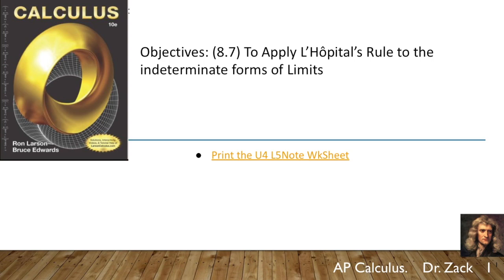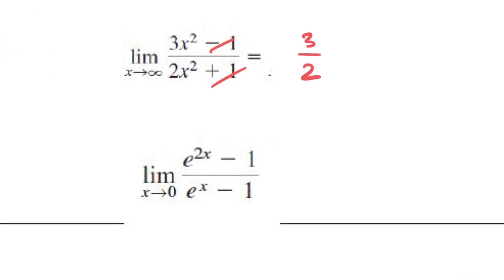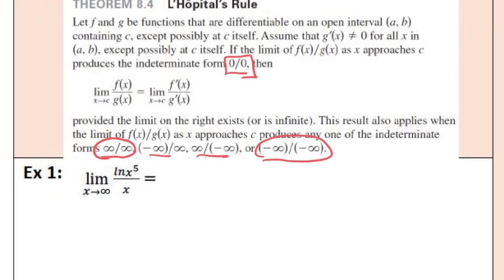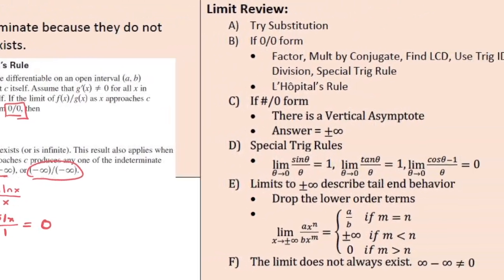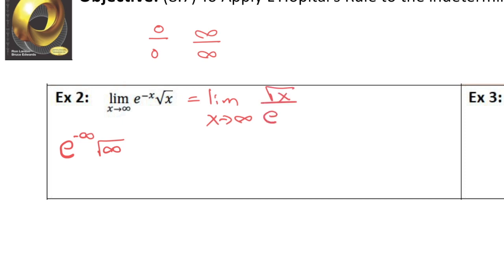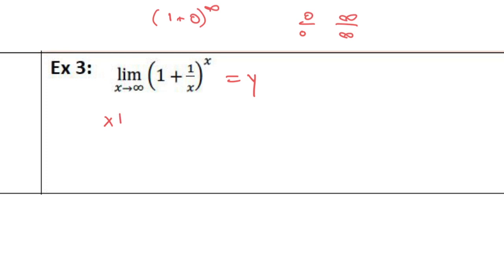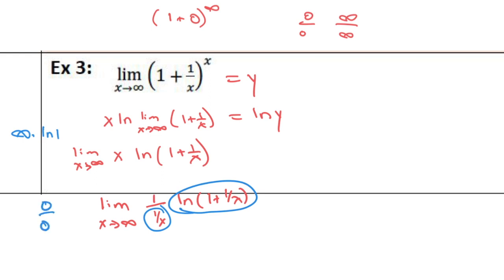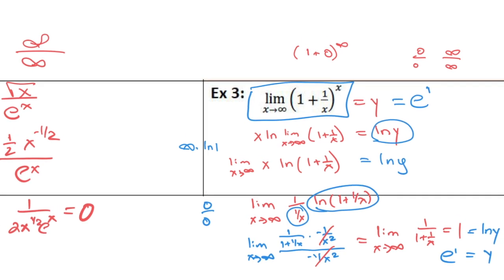U4 L5 1 Notes LHopital and Inverses M